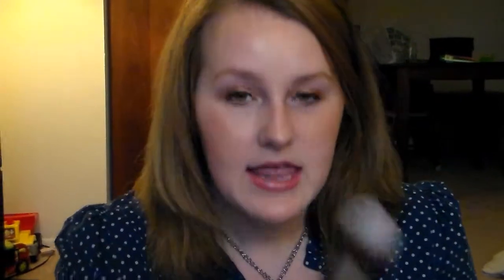Jaclyn Hill Beauty Box Sigma Brush Review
If you're curious about Jaclyn Hill's Beauty Box, or Sigma brushes.  Here's a review.  You only have until Wednesday (April 30th) to order!

About Me: My name is Kristen.  I'm a mom of two who enjoys ice cream, skinny jeans, and all things beauty.  :)Wwwwwwassss